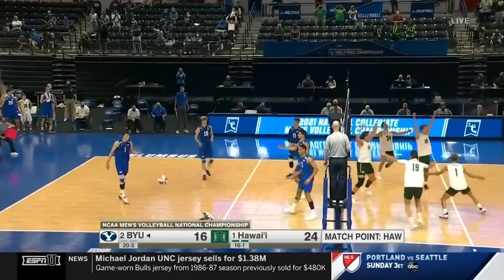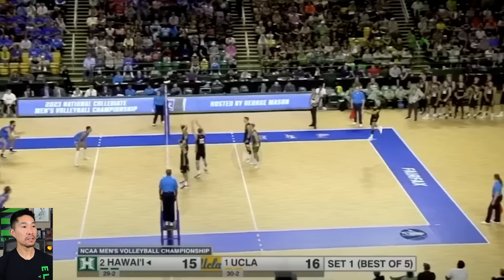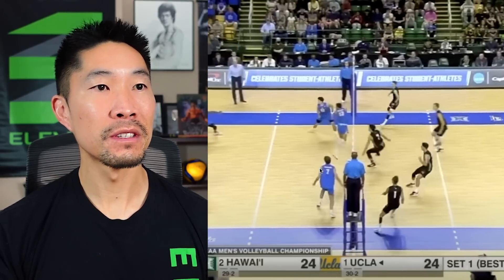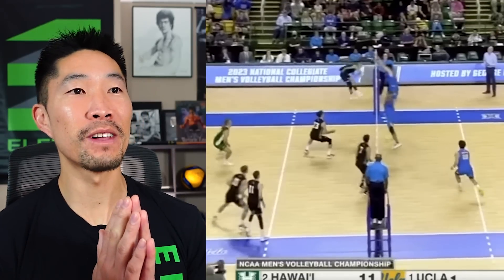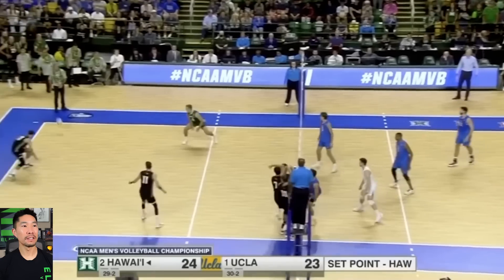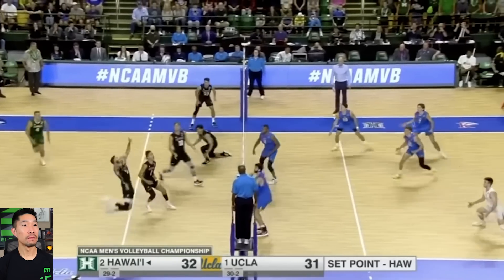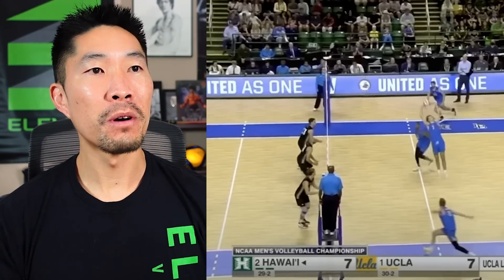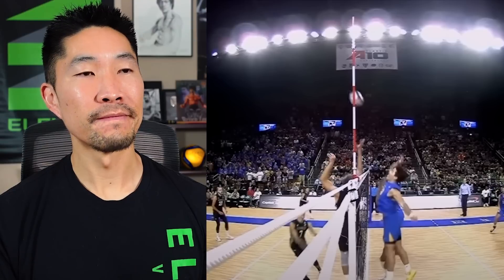Coach Reacts to NCAA 2023 Men's Volleyball Championship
I'm a Volleyball Coach who reacts to and analyzes the exciting NCAA 2023 Men's Volleyball Championship Match highlights between UCLA and University of Hawai'i (watch original video  I discuss strategy, technique, formations, decisions, and more!